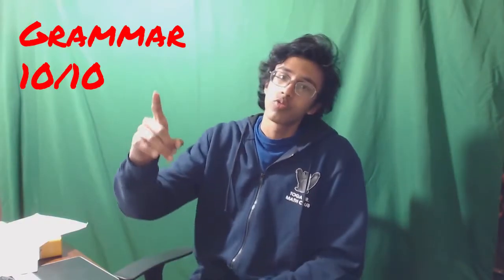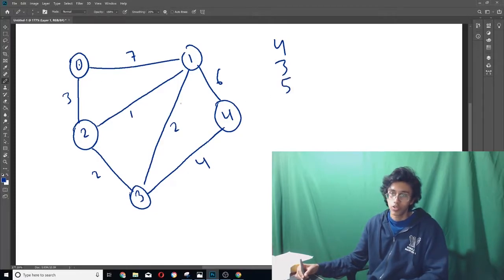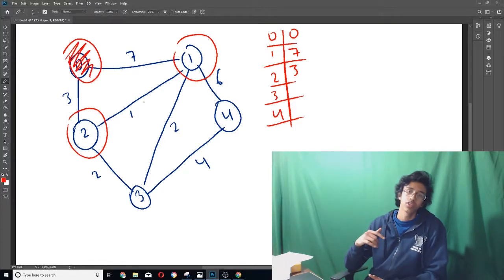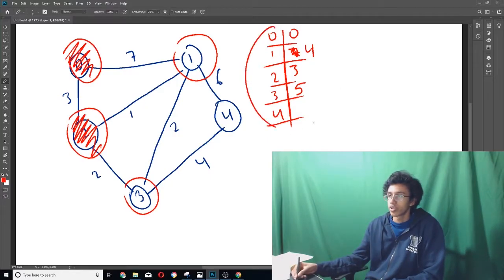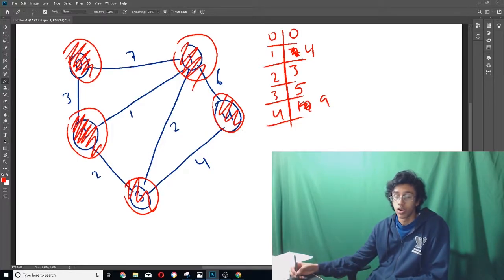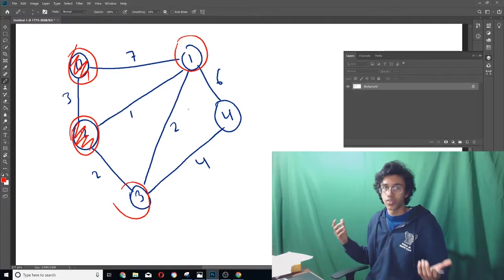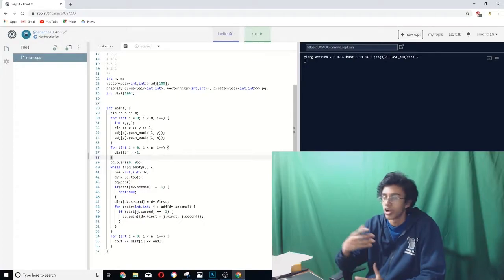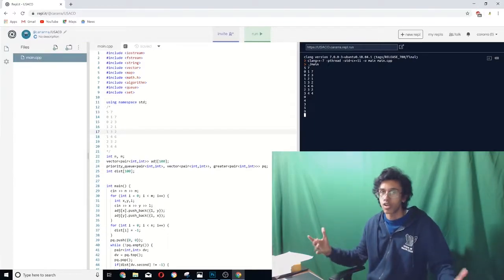USACO Crash Course: Dijkstra's Shortest Path Algorithm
We learned about traversing graphs, but what's the point if we can't find out cool things like shortest paths? Today we explore Dijkstra's algorithm, one of the most useful shortest path algorithms used in USACO.